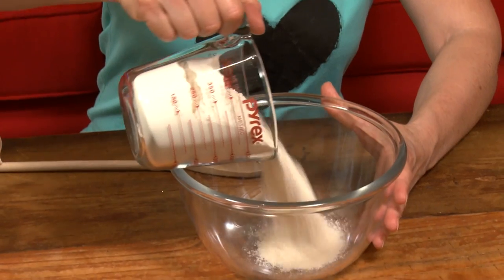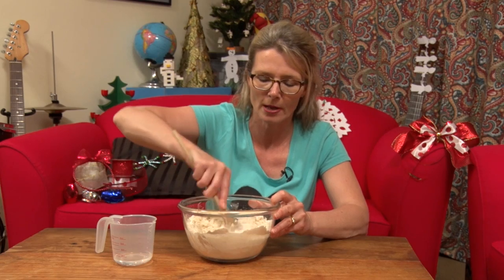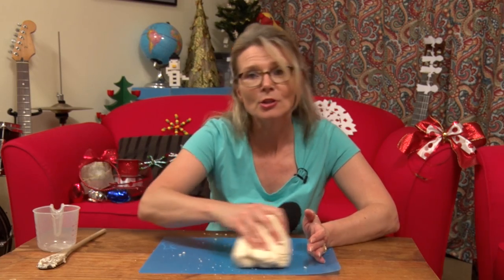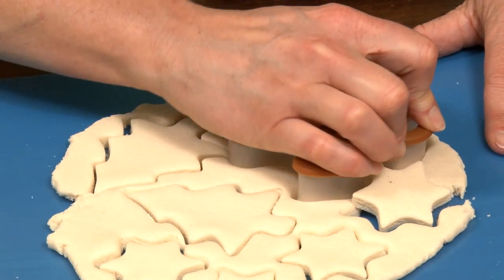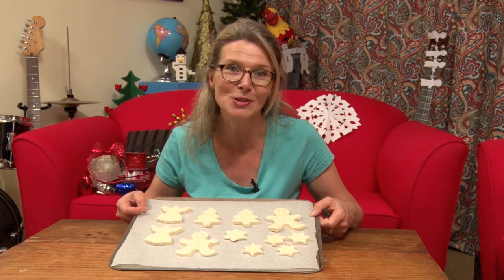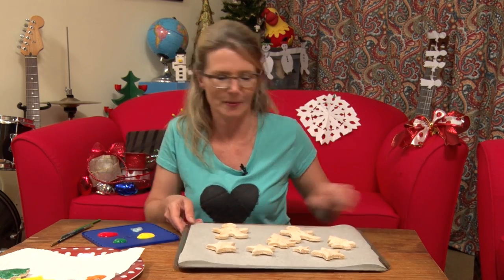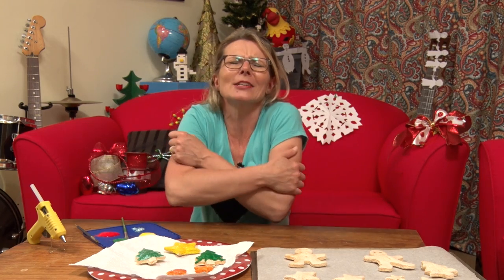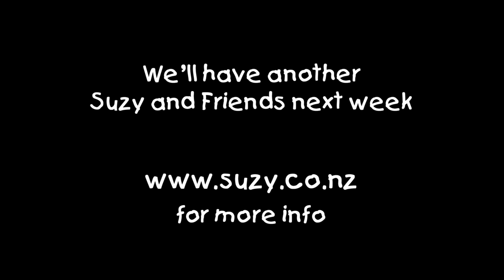Suzy & Friends - Salt Dough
Dough not eat this dough (blugh! :o) but dough make lots of cool Christmas ornaments with it.  Or ornaments of any kind.

to find out more about what my friends and I are up to.